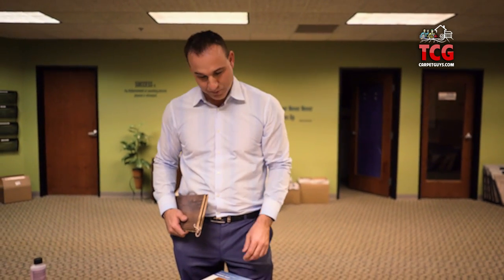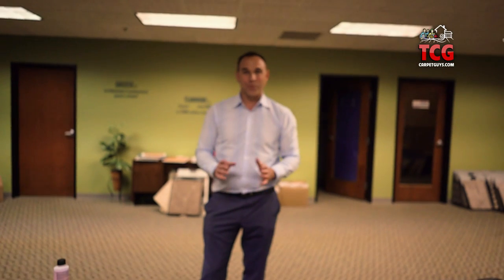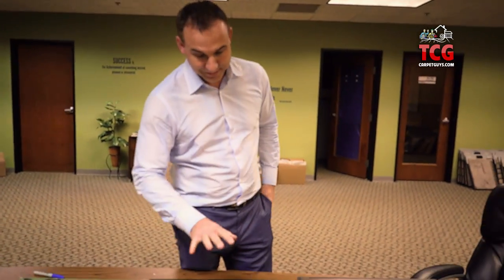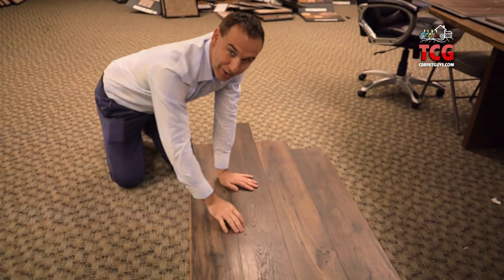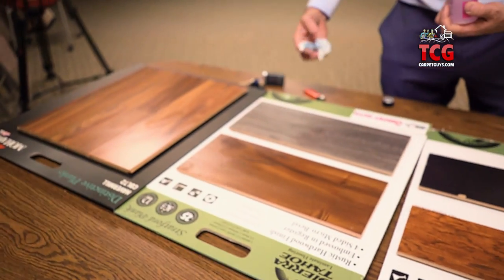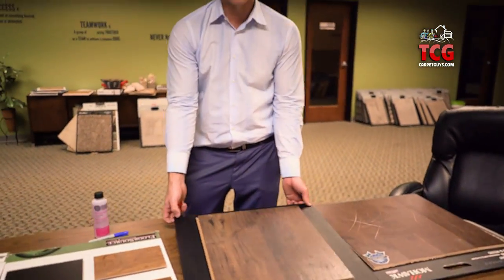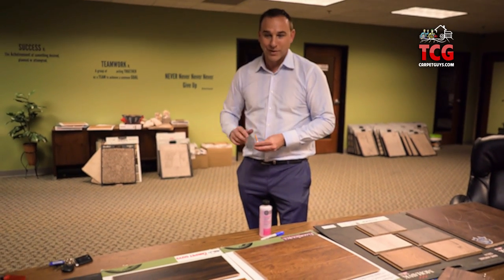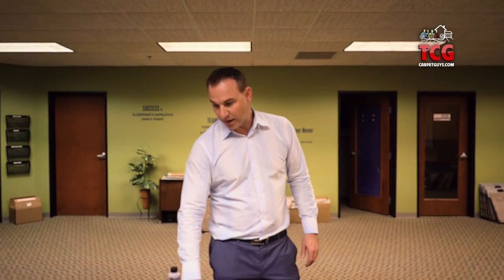Why You should Consider Laminate Flooring over Hardwood Floors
With well over 50 types of floors out there, how do you pick which is the best option if you are looking to refloor your living space with new hardwood, vinyl, or laminate flooring.  There are a few things you should consider before making your final selection.   While all residential flooring options present several advantages over other products, it may be important to learn about some of the disadvantages of different floor types so that you can be better prepared to make a more informed decision.
Hardwood flooring is a very nice option when it comes to re-flooring a kitchen, hallway, dining area, etc however, there are various conditions which can limit its performance over time.  If someone has small children or pets for example, hardwood floors being a softer natural product can be prone to scratching.  Hardwood floors also are often very photo sensitive to sunlight and may fade or discolor in certain sections where the sun hits it.
If the natural wood floor scratches or fades, it might need to be sanded down to bare wood again and then refinished which could cost several thousand dollars every few years.  Additionally after 3-4 sanding and refinishing processes, the floor will often need to be torn out and replaced all together.  This can cost a fortune.
This is why laminate flooring became such a hit when it first came out however, over the first few years, the hit faded as consumers found several problems and disadvantages hat laminate flooring had as well.
Finally, the flooring industry came up with some really great solutions.  Check out this clip to learn more about the pros and cons to different flooring options so that you can refloor your living space with piece of mind and confidence.